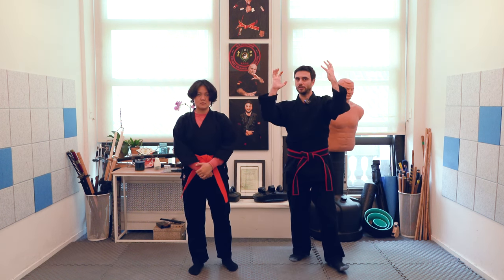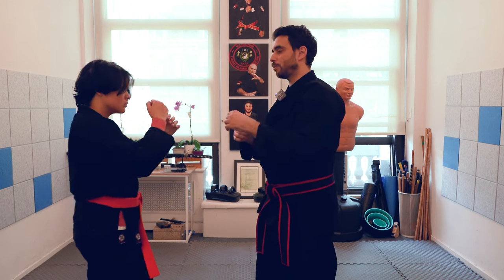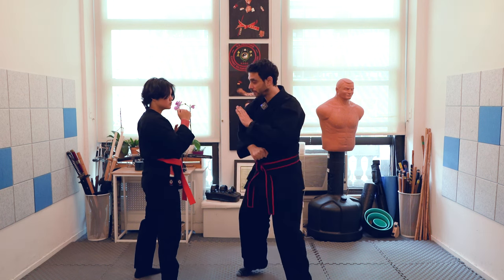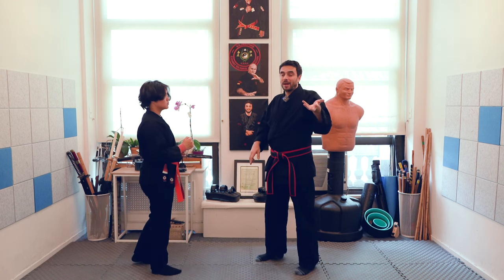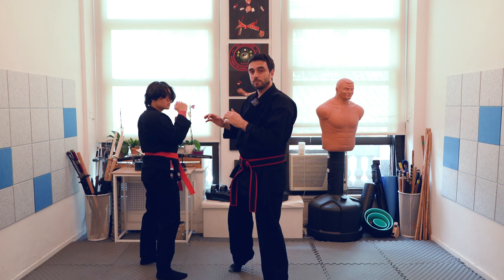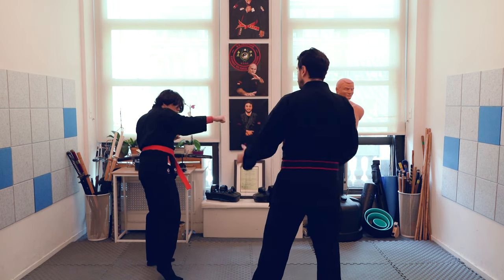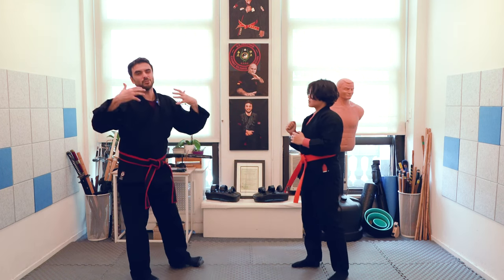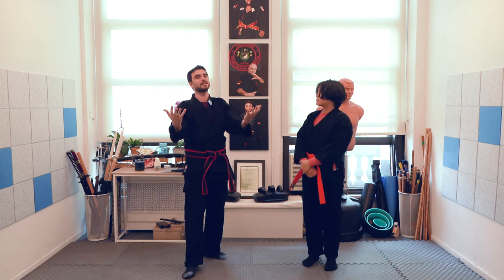Kajukenbo: Hammer Fists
Hammer Fists might seem like an old school way of punching but it can add a lot to your arsenal. One of the main differences between this way of punching and a "regular way of punching" with your fist is that your hand is going to be more protected because there is an extra padding on the side of the hand that can make it safer for your hands, although there is still a risk of hurting your small finger when you do so. I think the main benefit of this type of punches is the alignment. It is easier to align your fist with the rest of the arm and thus transmit the power through it since it is harder (and unnatural) to bend your fist inwards or outwards. Another benefit is the lots of angles you can strike with by switching slightly the position of your hand. I hope you like this video. Stay positive you all.

It would mean a lot to me! Thank you so much.

About me:

My name is Carlos Jimenez Navarro and I'm a 5th degree black belt in Kajukenbo under Professor Tomas Encinoso and I'm also a Full Qualified Instructor of Taboada Balintawak under Grandmaster Bobby Taboada.

About Kajukenbo

Kajukenbo is a Mixed Martial Art created between 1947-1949 from the experience of 5 different martial artists from 4 different systems: Peter Choo from Tang So Do or Korean KArate, Joe Holck and Frank Ordonez from Danzan Ryu JUjutsu and JUdo, Adriano Emperado from KENpo Kosho Ryu and Clarence Chang from Sil-Lum Pai or Chinese BOxing. It was further developed in the 50's by Adriano D. Emperado, his brother Joe Emperado and many other students, by incorpoating other elements from Western Boxing and Filipino Martial Arts.

About Balintawak

Balintawak is a Filipino Martial Art developed by the late Anciong Bacon focused on a single stick using the empty hand for trapping, punching, pushing, controlling... the opponent, fighting in close quarter.  The are was further developed by Bacon students like GM Attorney Jose Villasin,  GM Teofilo Velez... One of the students of that school was Grand Master Bobby Taboada who had experience in both boxing and Karate. His particular style of Balintawak focuses on the importance of good mecanics to generate power in short range.

… for more content, techniques, breakdowns, and updates!